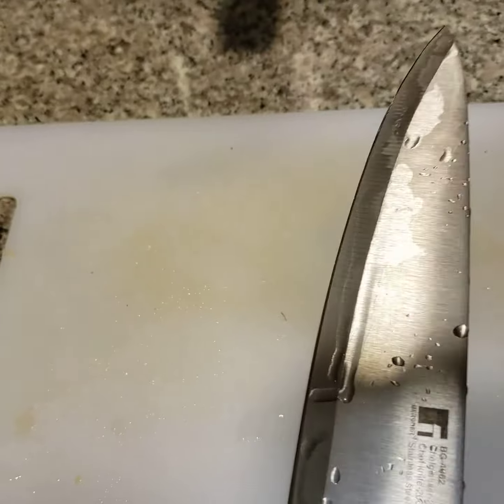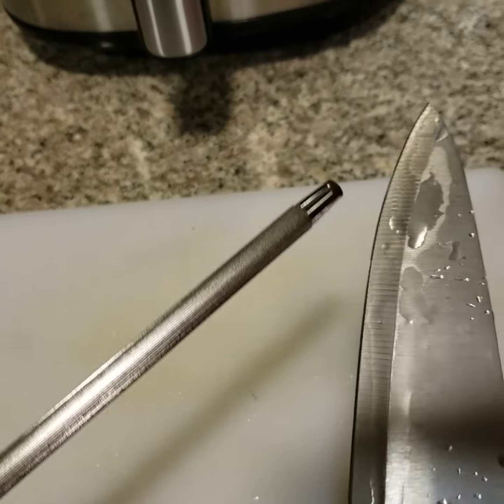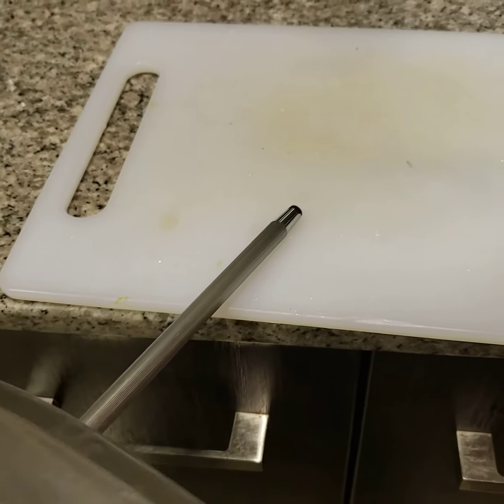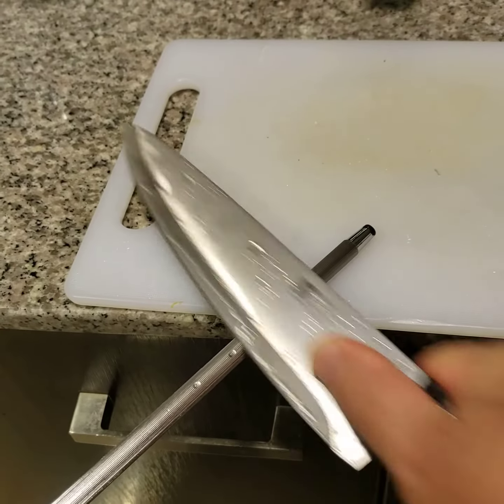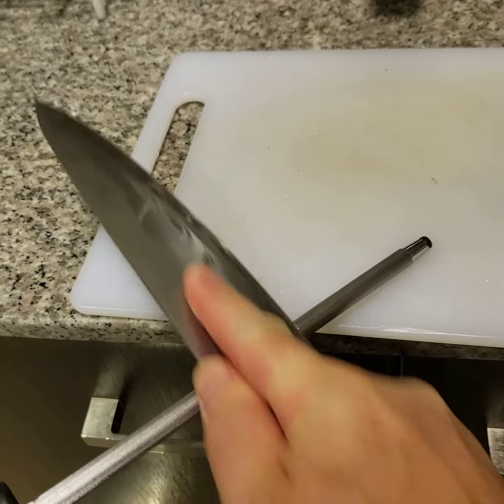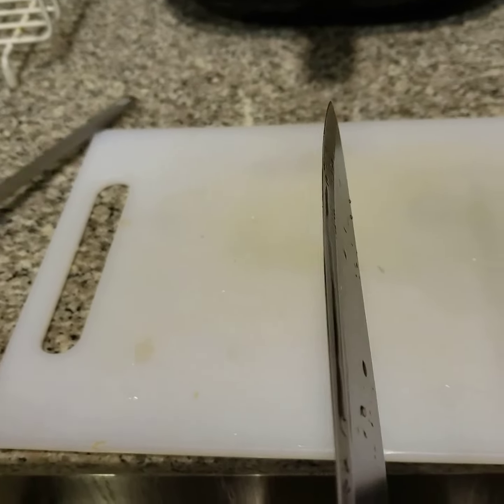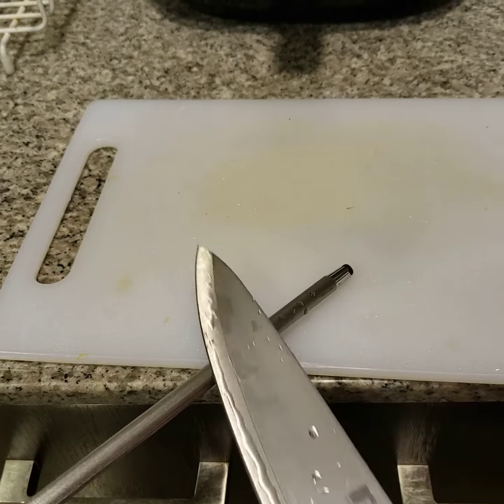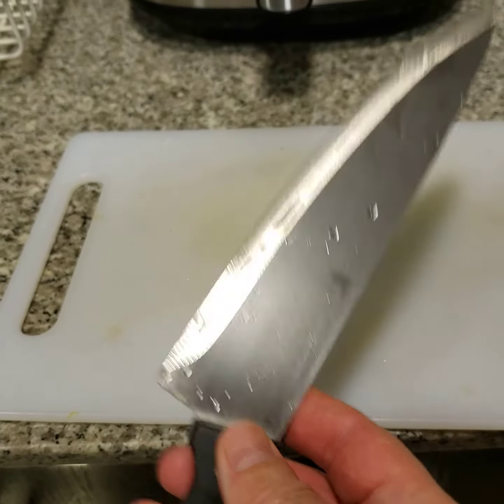life hack: knife sharpening trick with knife sharpening wand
Place your knife flat on the stabilized sharpening wand. Tip the flat of the blade until the edge hits the wand. Rub the knife on the wand where you feel bumps on the knife edge.